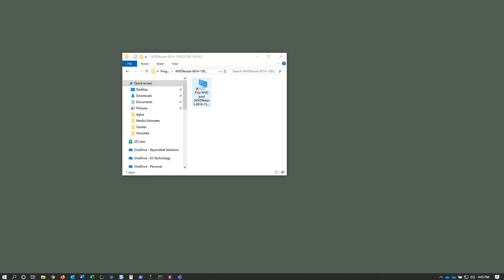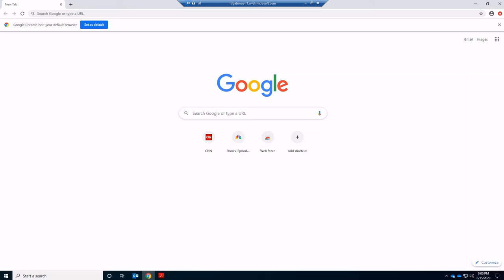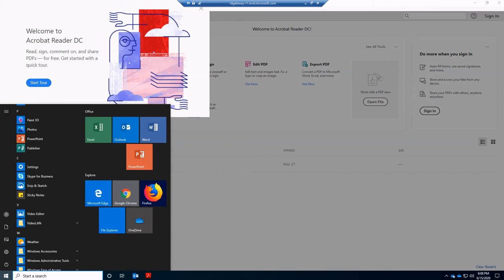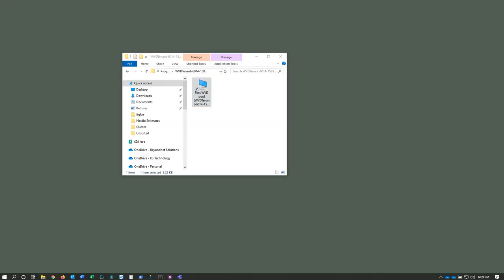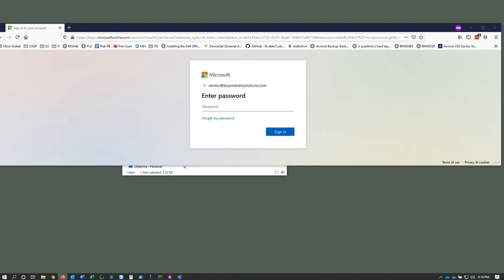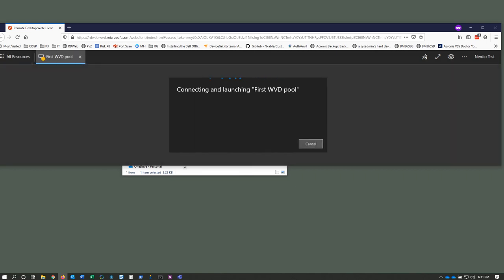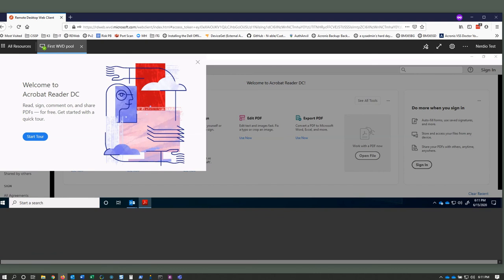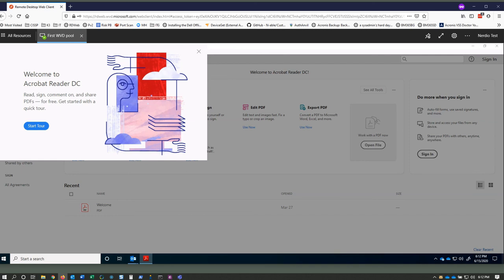Accessing Windows Virtual Desktop from RDP and Web Browser